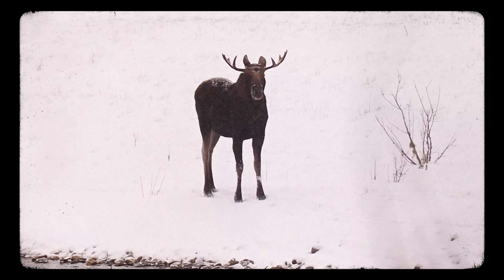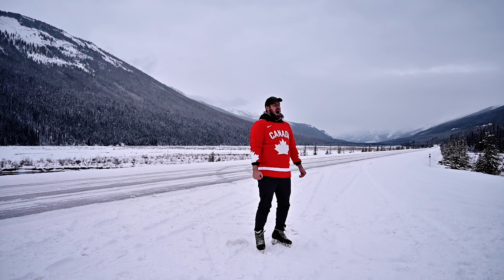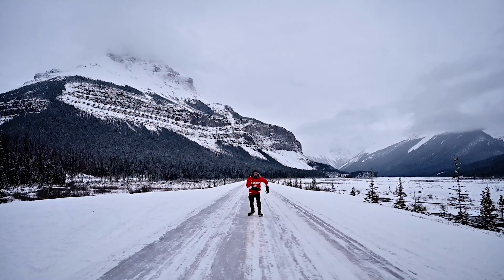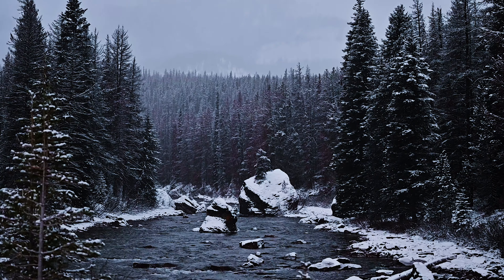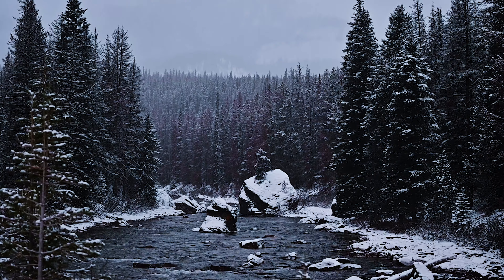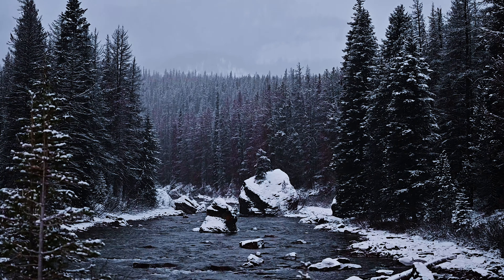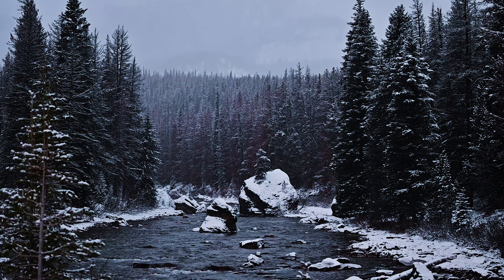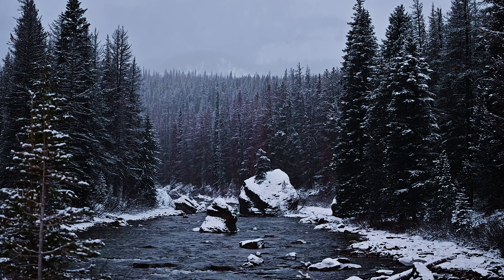Skating the LONGEST Ice rink in the world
Today we skate the Icefields Parkway, encounter 5 Moose, and capture one of the most scenic waterfalls.